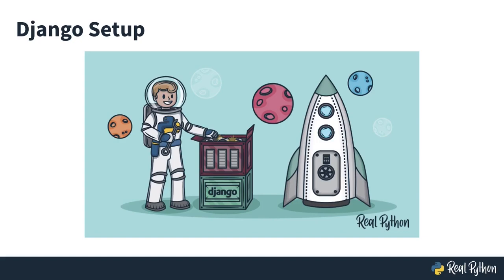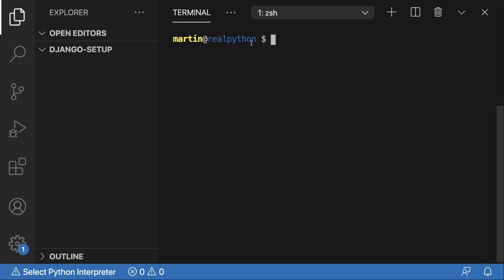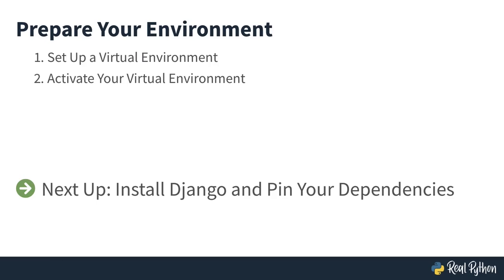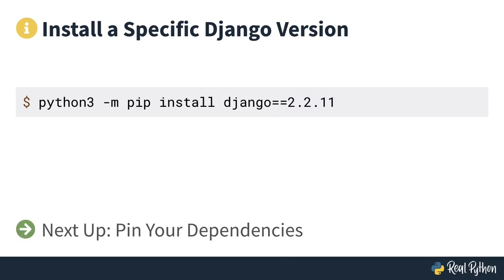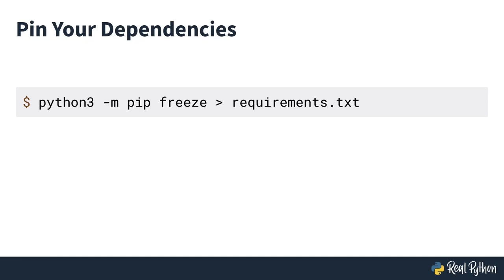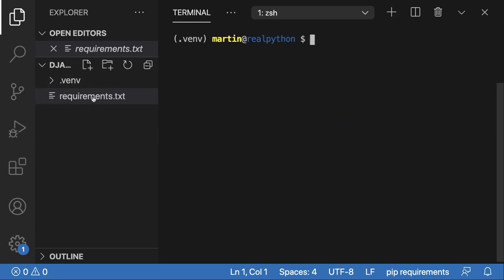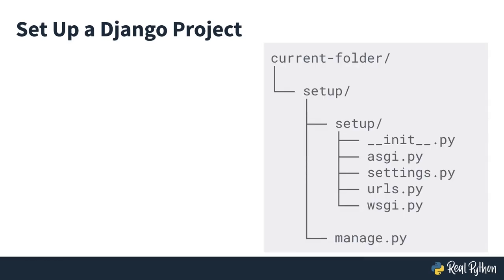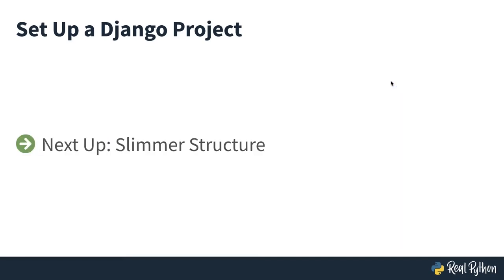The First Steps to Set Up a Django Project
When you start building any new Django web application, there’s a basic setup you need to tackle first. This course outlines the necessary steps to set up a Django project.

During this course, you’ll focus on the initial steps you’ll need to take to start a new web application. You should first have Python installed and you should know how to work with virtual environments and Python’s package manager, pip. You won’t need much programming knowledge to follow along with this setup, though you’ll need to know some Python to develop your project further afterwards.